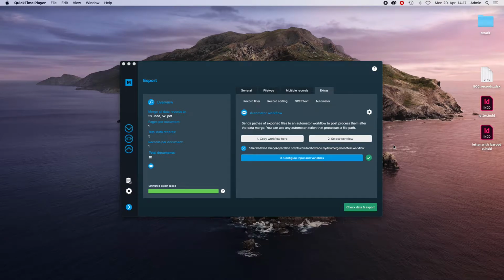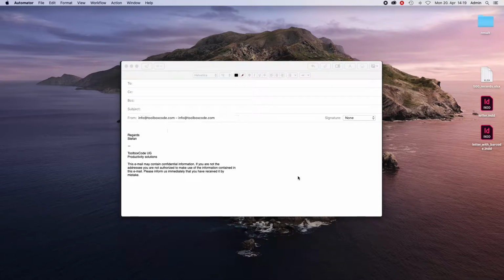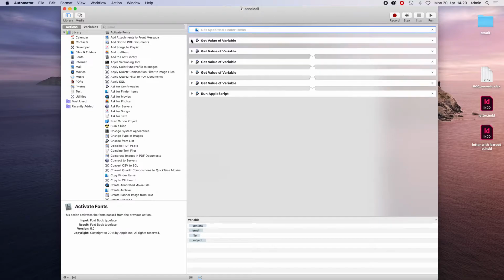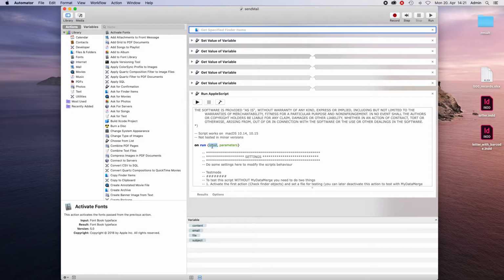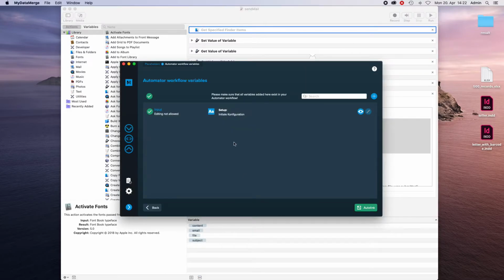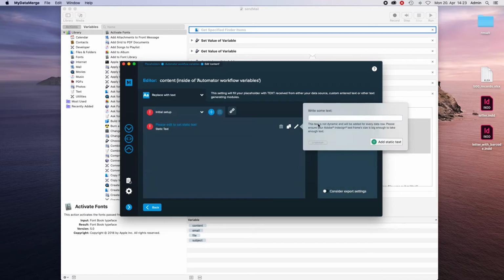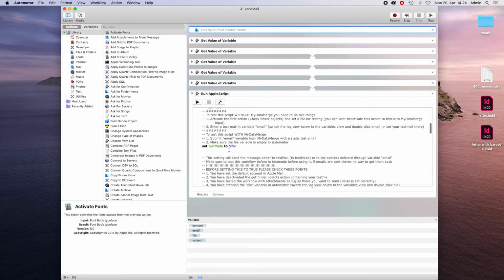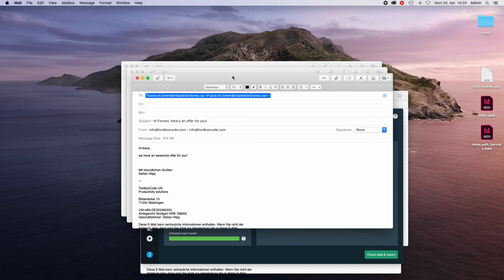MyDataMerge extend Automator workflows with variables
In this video we show an advanced technic to also pass custom variables to an Automator workflow. This example shows how to create an email with custom subject, content, email and attached file per data record automatically after the data merge.